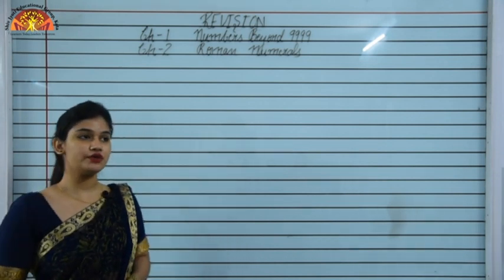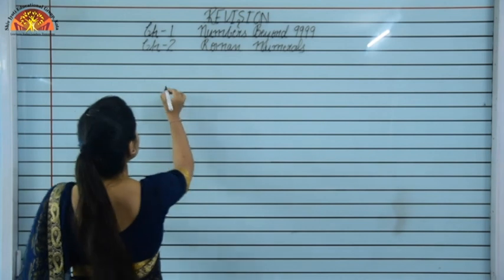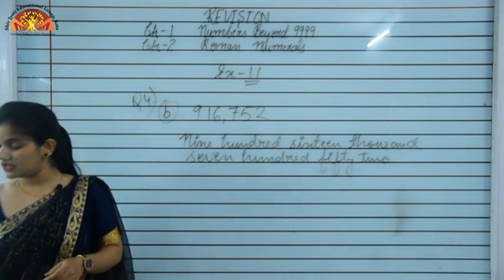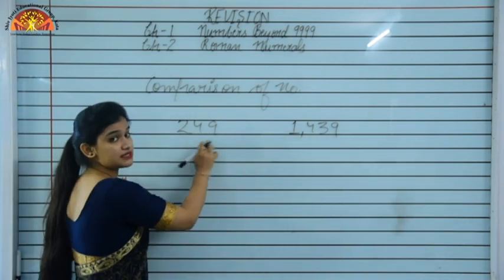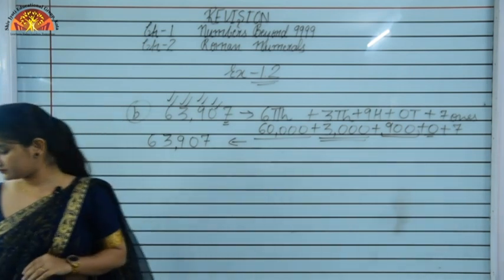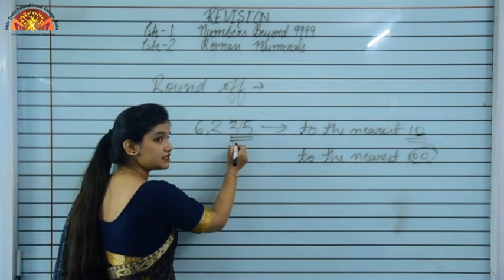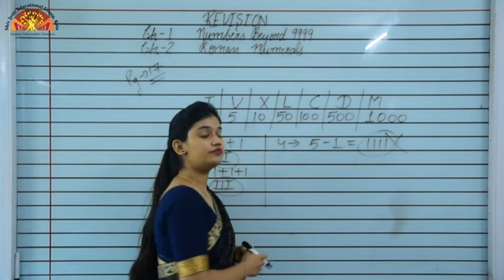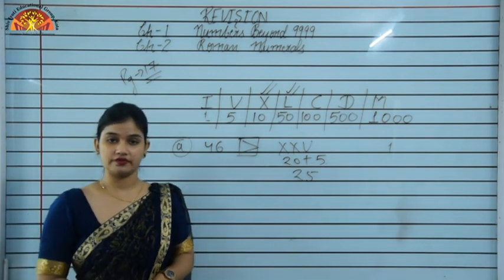Class 4 Maths Ch 1 & 2 revision Numbers Beyond 9999 & Roman Numbers